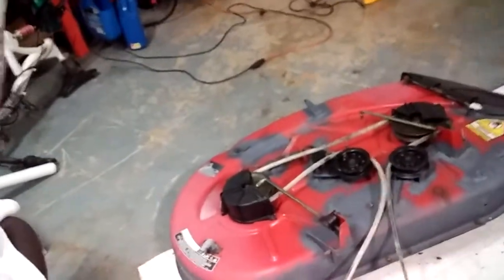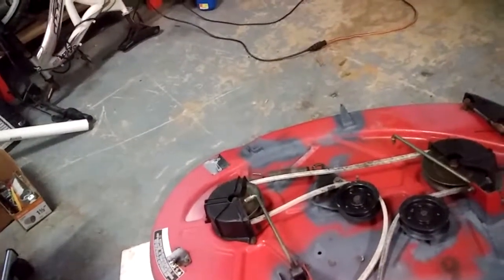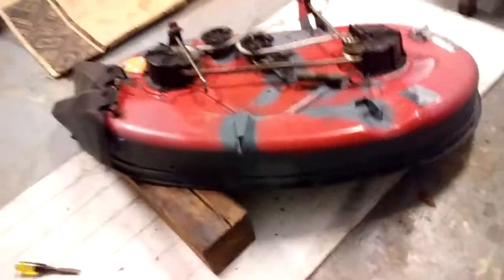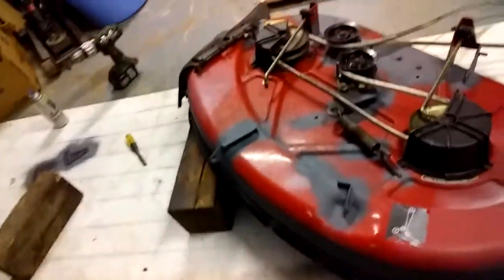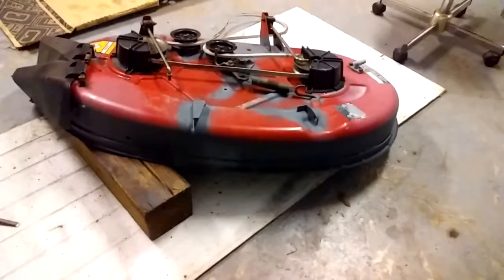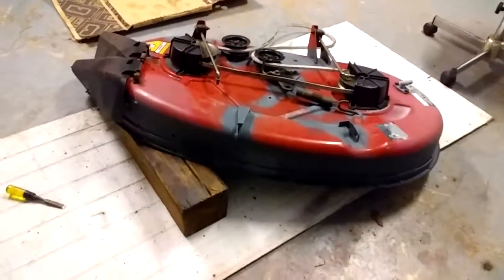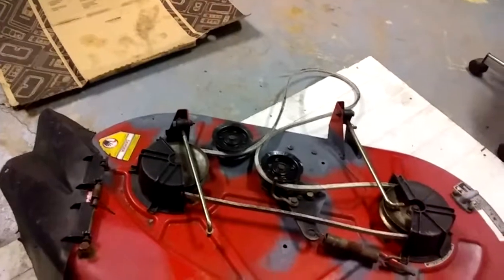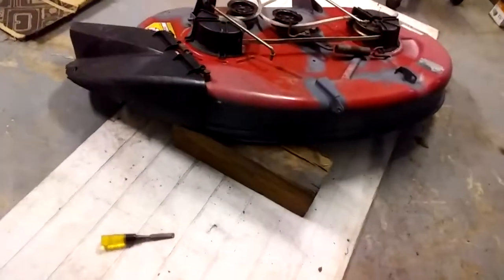20180113 174924 Toro 1642Z Deck completed